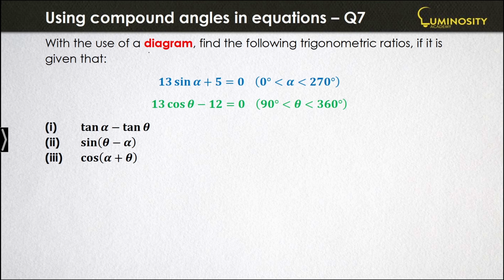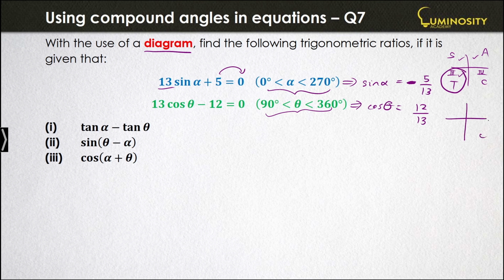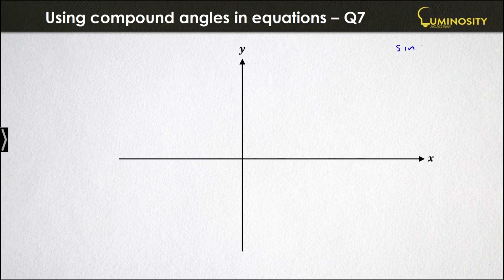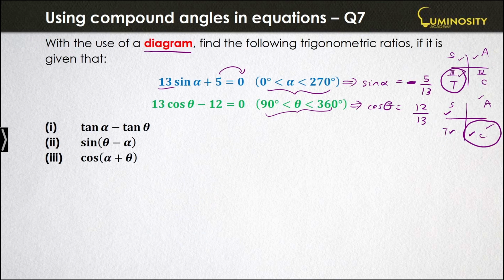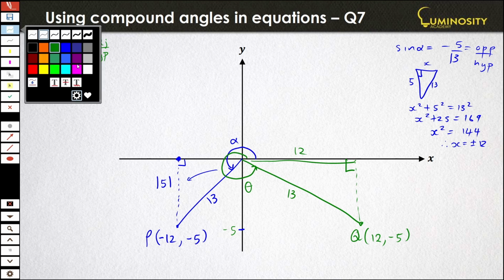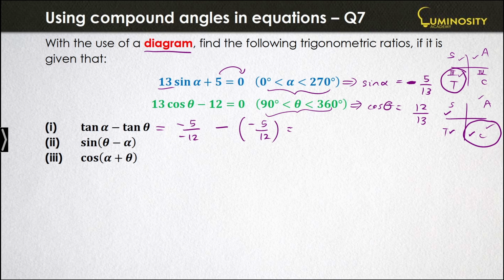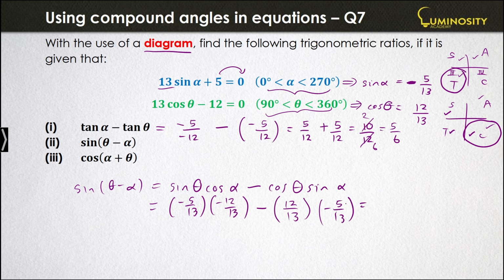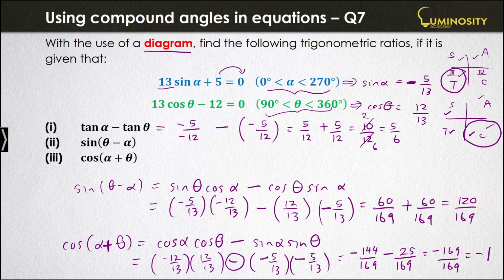Using compound angles in equations - Question 7